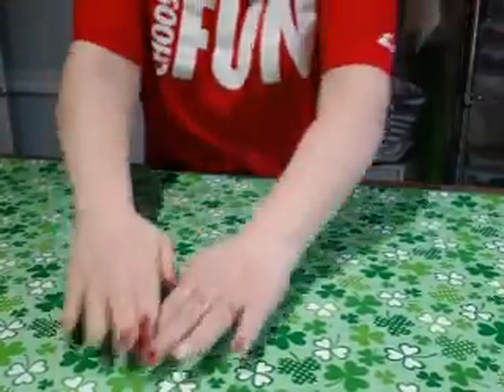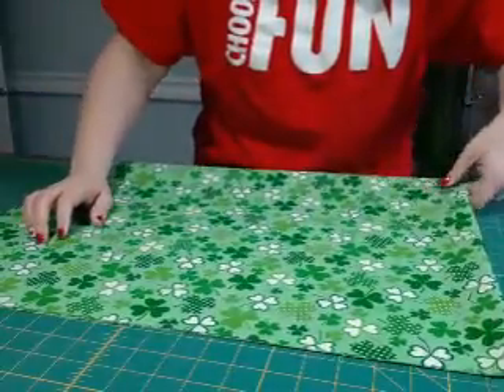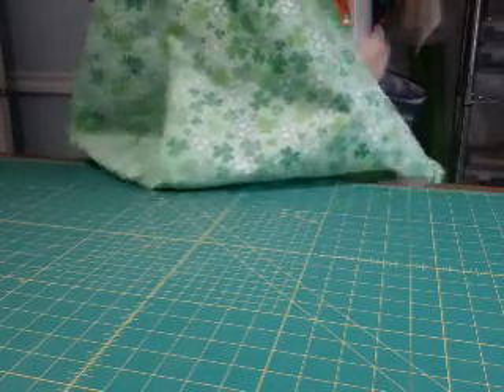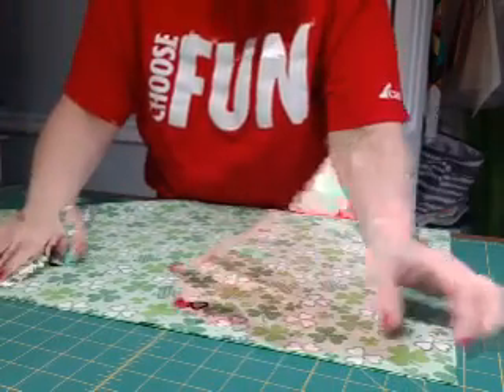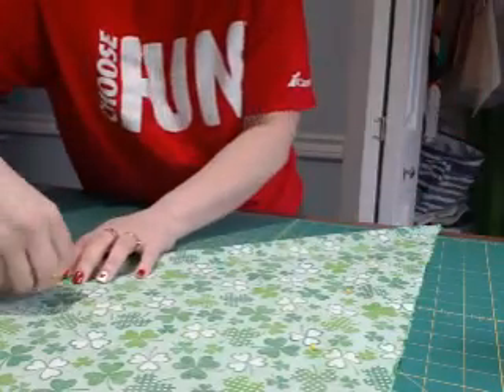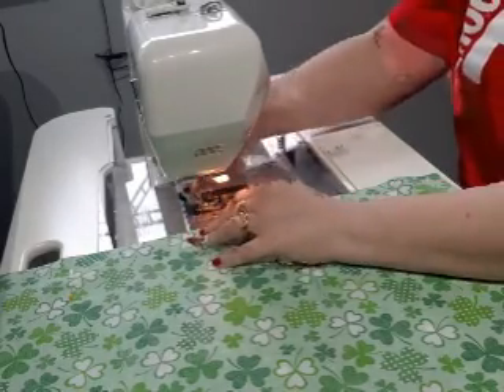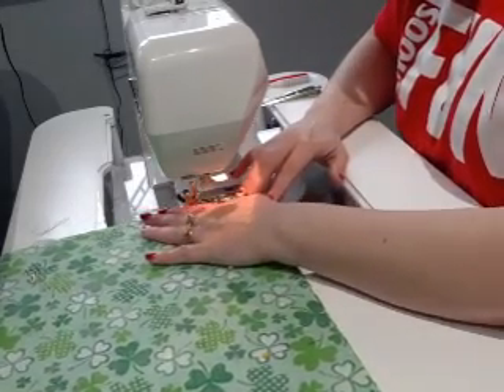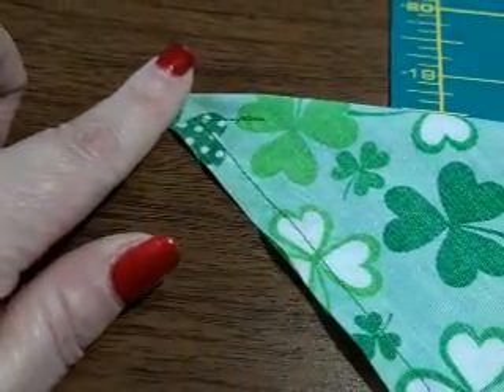St.Patrick's Day dog bandana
I made this ready to go for Maximus. He's a stylish dog!